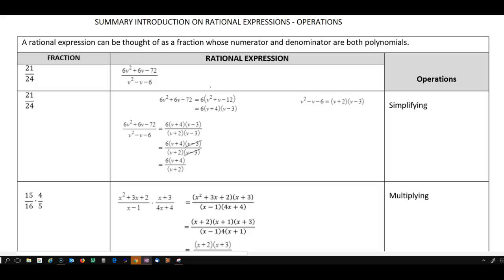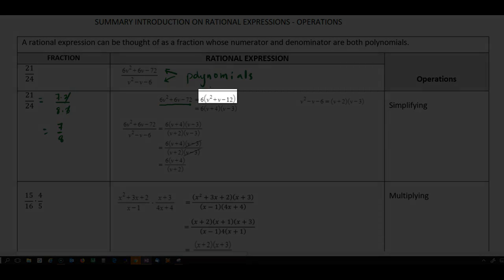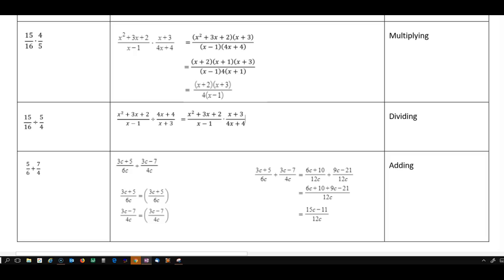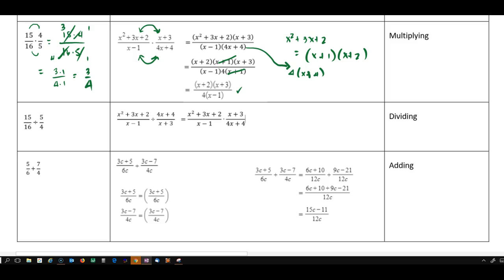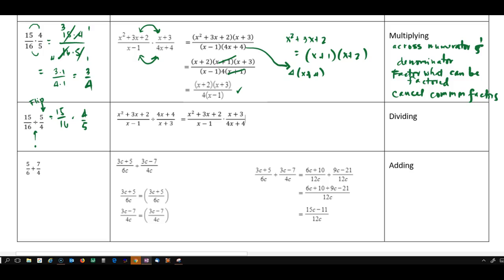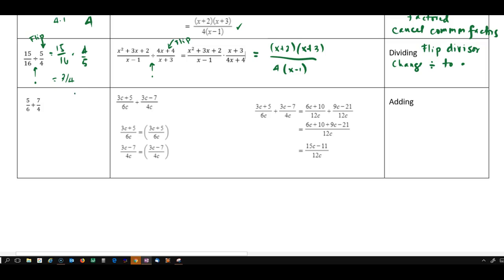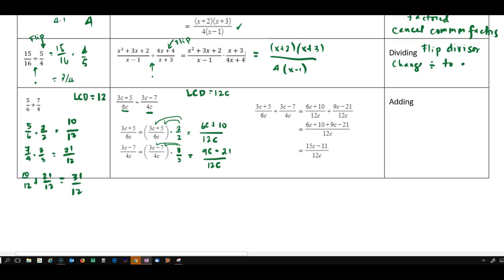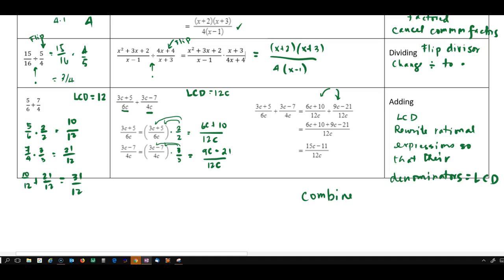Summary Intro to Rational Expressions Part 2A